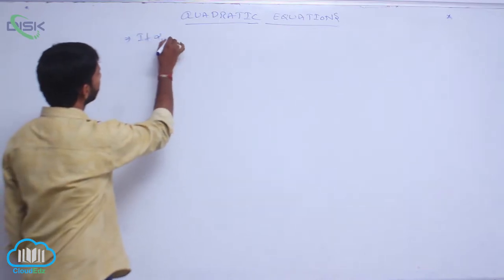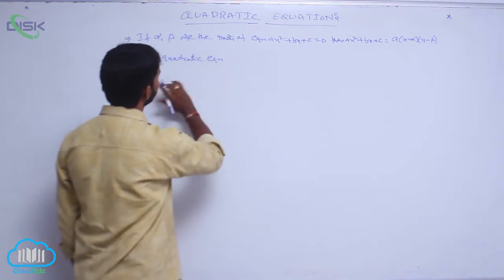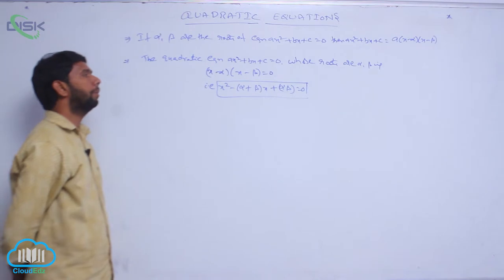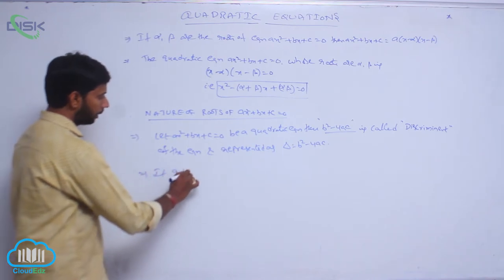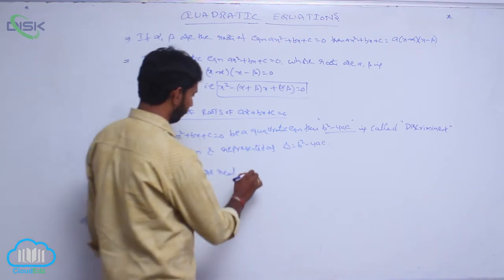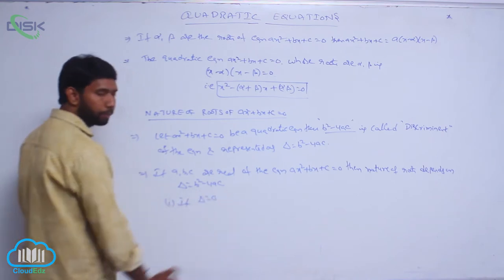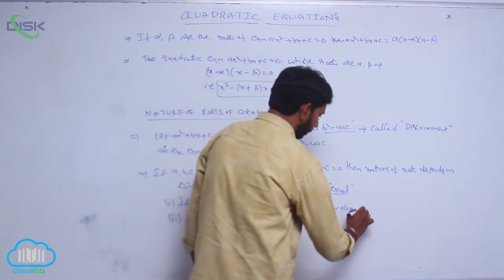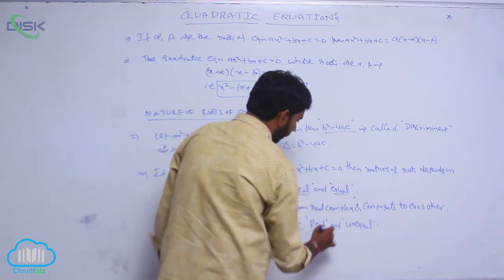Quadratic expressions, equations in one variable || Eqns in 1 variable || Disk Telangana